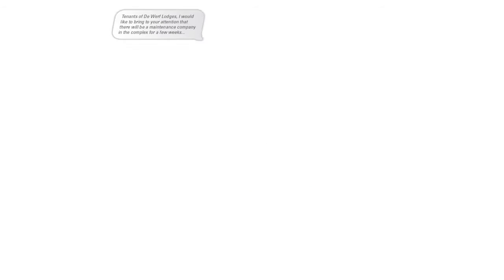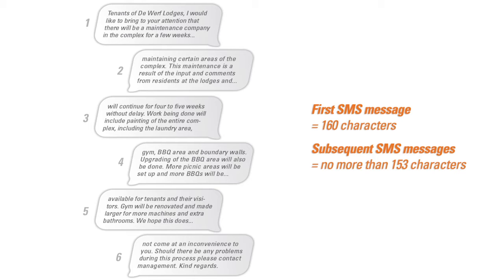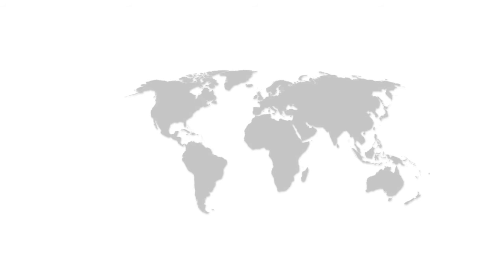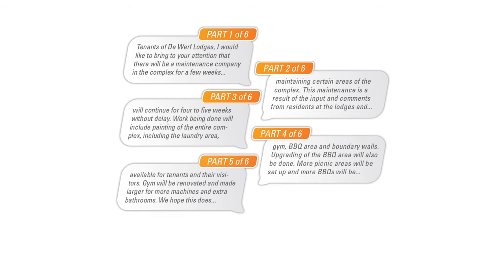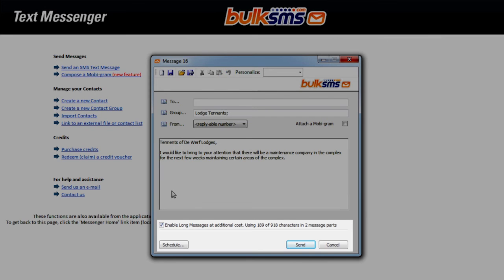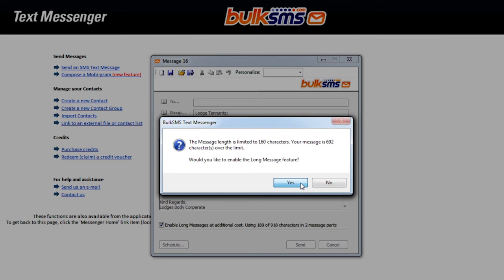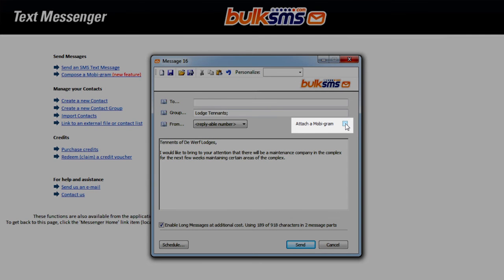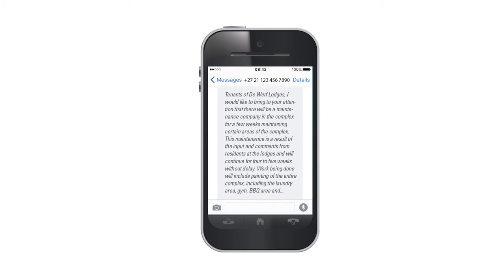BulkSMS Text Messenger - How to send a long SMS message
This video shows you how to send a long SMS message using the BulkSMS Text Messenger desktop software.  These messages would be longer than the typical 160 characters allowed in a single SMS.